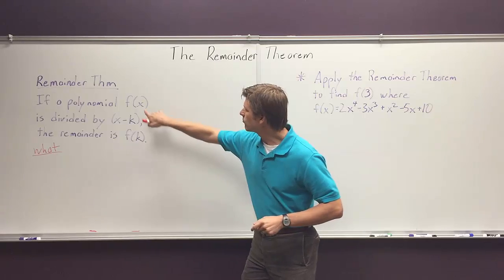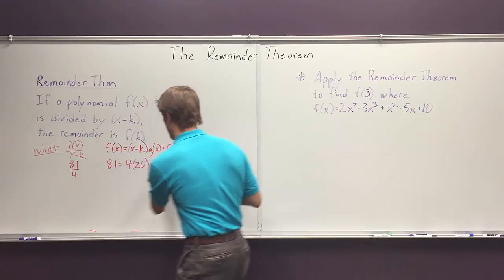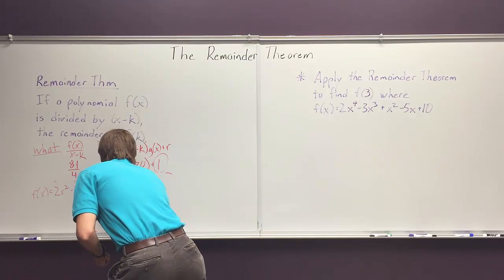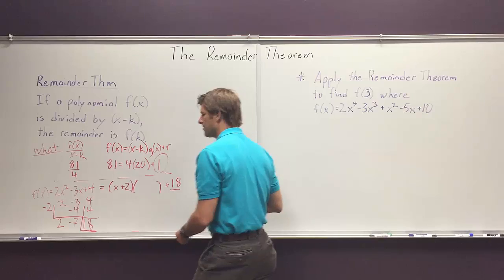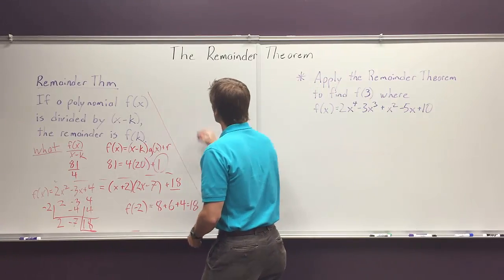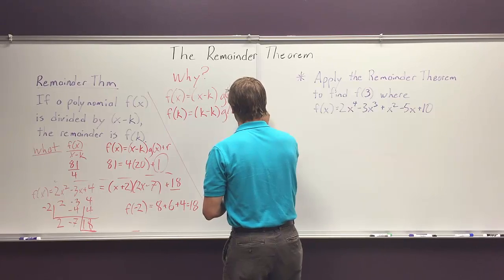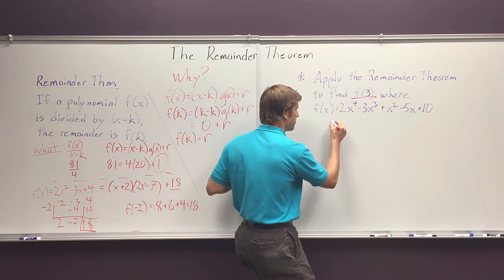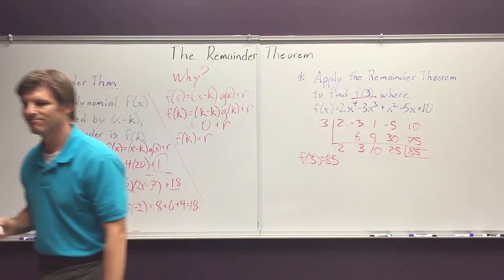3 2 remainder theorem